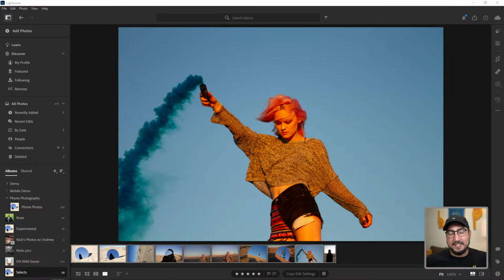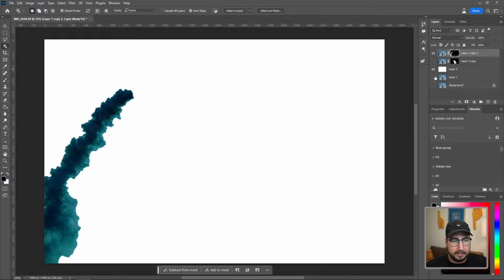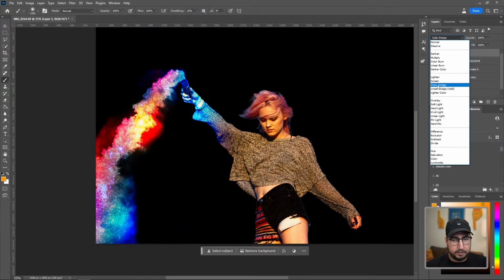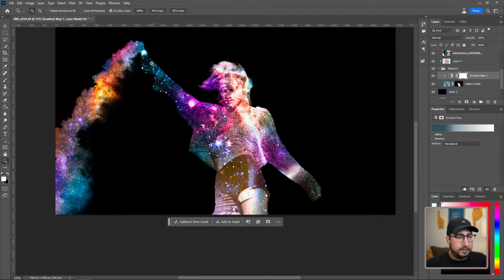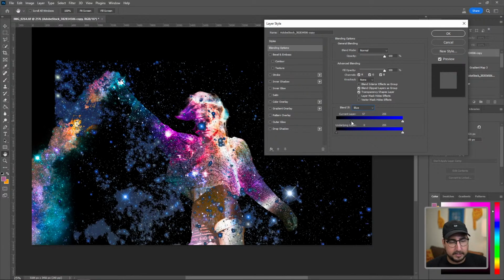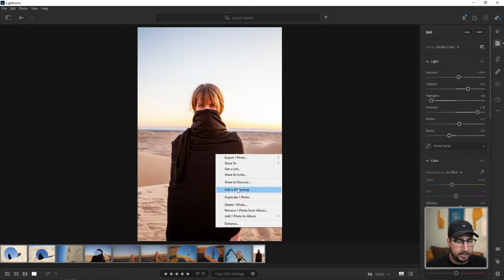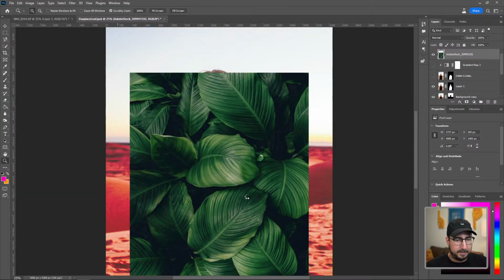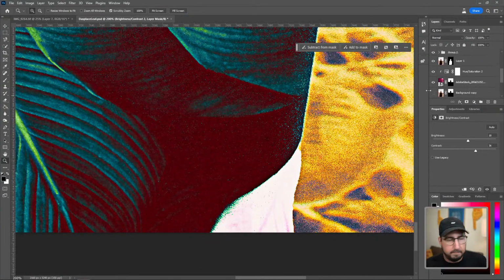Experimental Photography with Andrew Hochradel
Transform your photos into works of art using displacement maps, blending modes, gradient maps and more!

Andrew Hochradel is a freelance brand identity designer based in Southern California

00:00 Start
5:20 Select subject
8:05 Object selection tool
11:25 Browsing Adobe Stock
12:45 Making smoke look like a galaxy
14:20 Fixing the selection edge
15:50 Brushing in colors
18:30 Creating a double-exposure
26:17 Gradient map
35:20 Dodge / Burn
37:00 Adding noise
41:32 Adjustment layer
50:00 Adding lightening